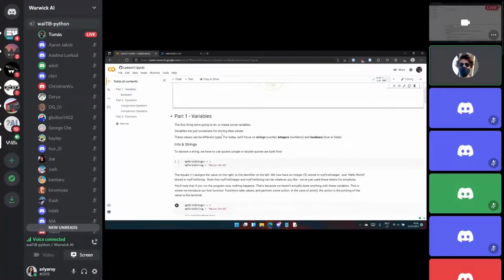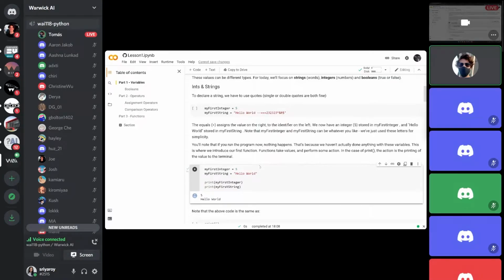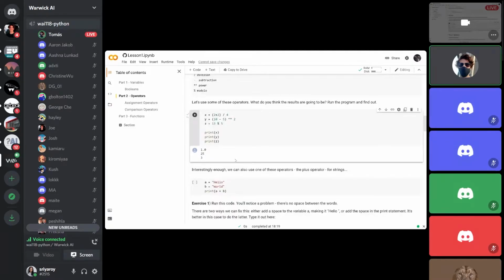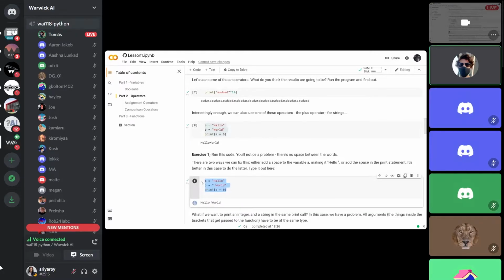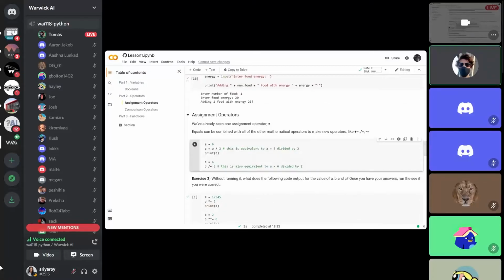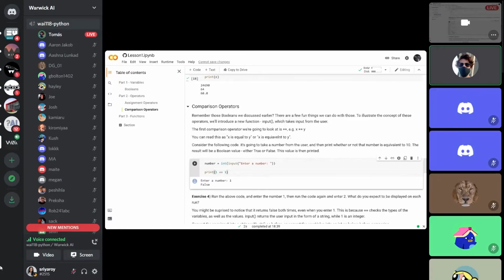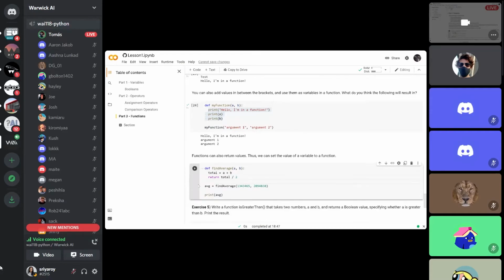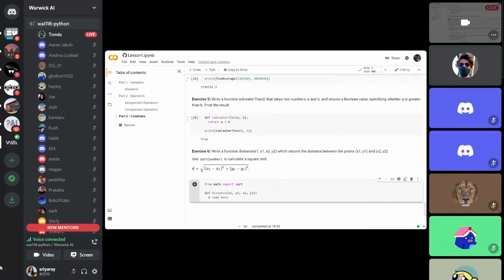Introduction to Python - Session 1 (WAI)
This is a recording of Session 1 of our Introduction to Python course at Warwick AI. In this session we cover Variables, Operators & Functions.